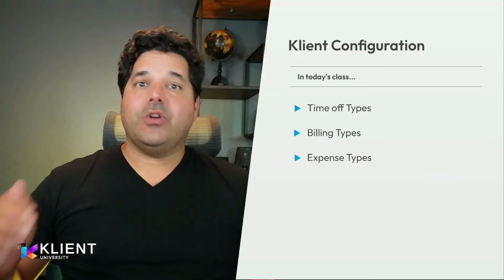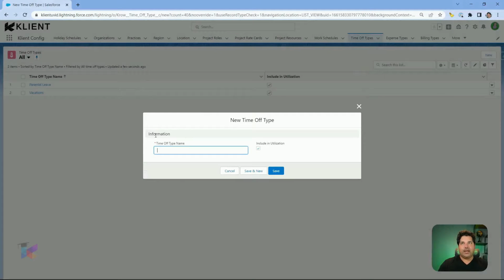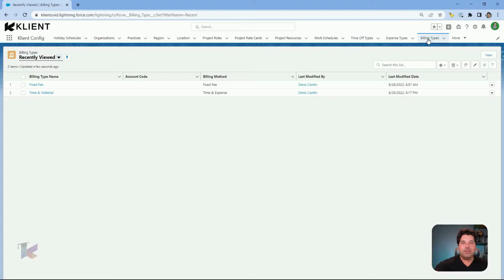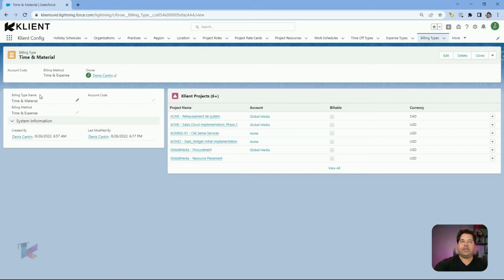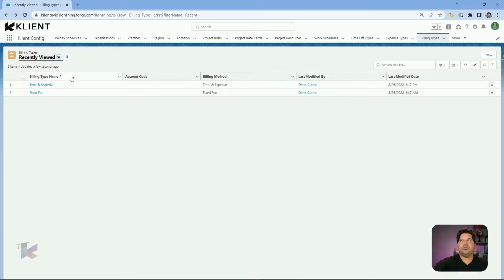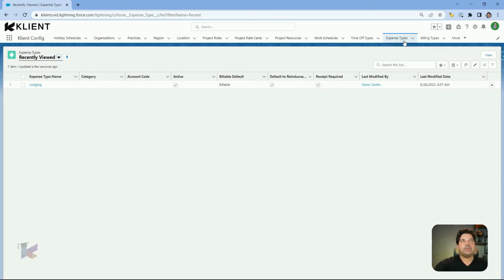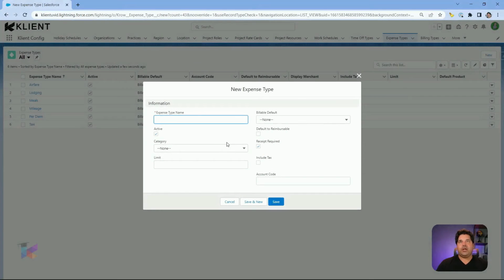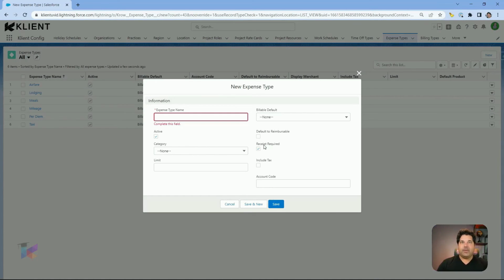Introduction to Klient PSA Configuration: Time-Off, Billing and Expense Types